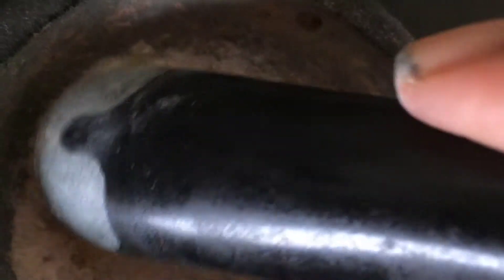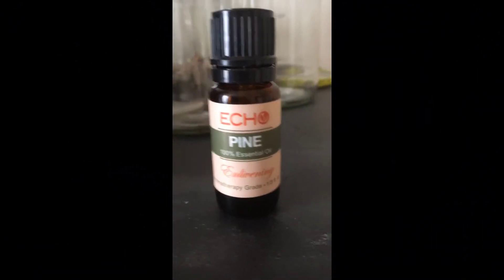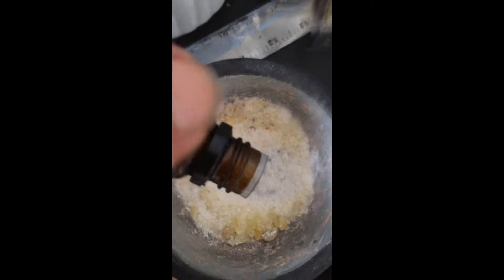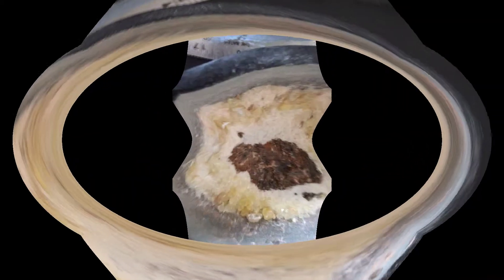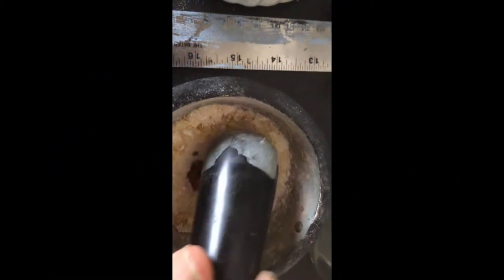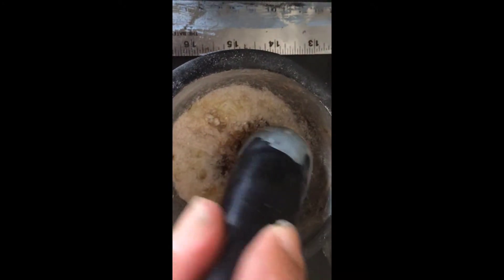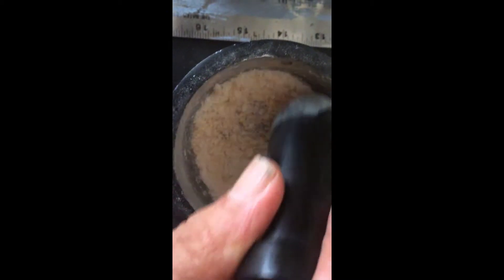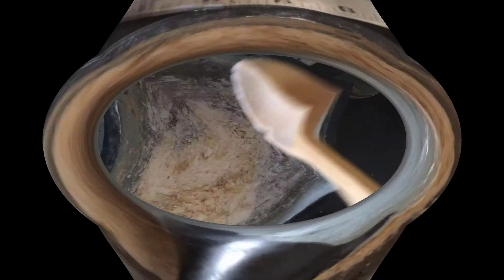Make Your Own Frankincense Forest Incense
In this video, Familiar Territory shows you how to Make Your Own Frankincense Forest Incense. Only two items are needed for this powerful resin incense.